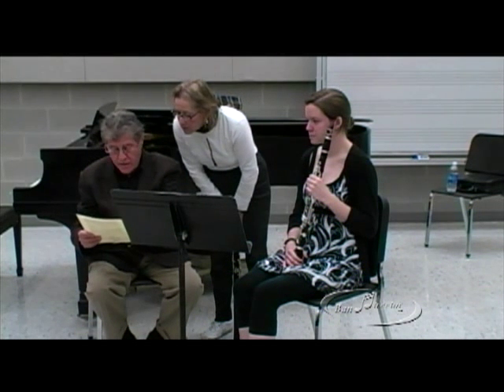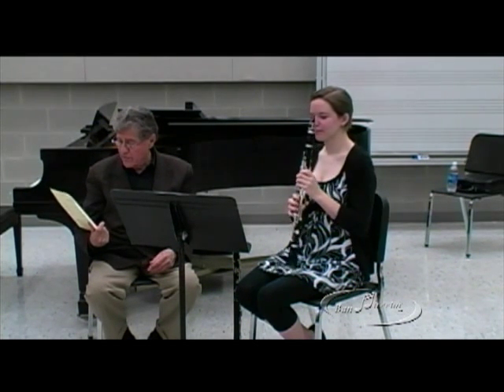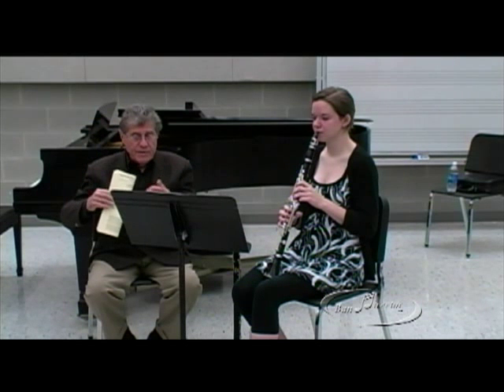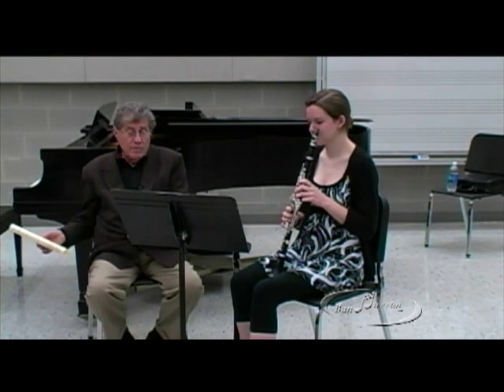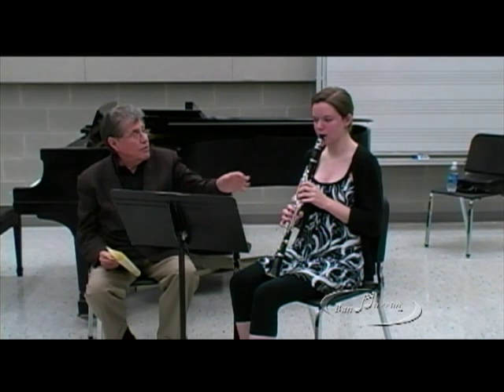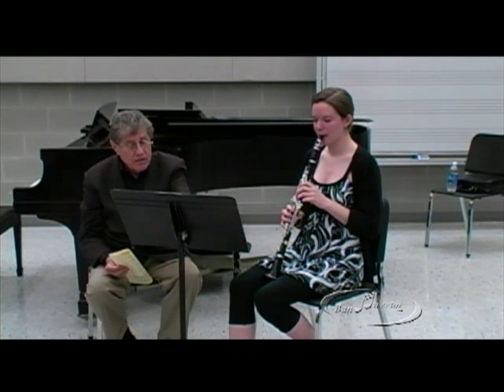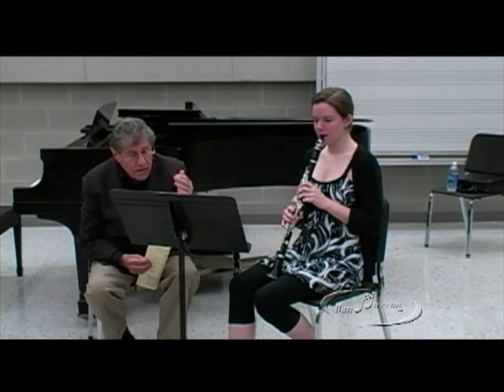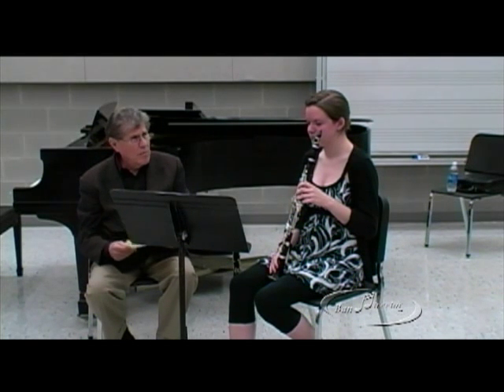Stanley Drucker Clarinet Masterclass Symphonies 3 & 4 Brahms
Orchestral Excerpts:
Symphonies 3 &4
Johannes Brahams

Amanda Eich, clarinet

The Orchestral Clarinet
A Master Class by Stanley Drucker
5-28-11

Northeastern Illinois University
The Department of Music